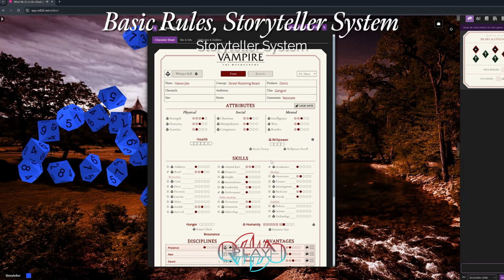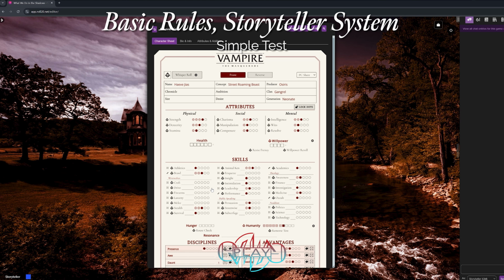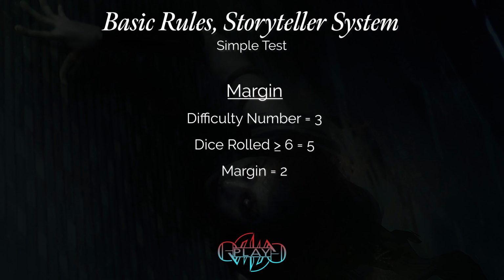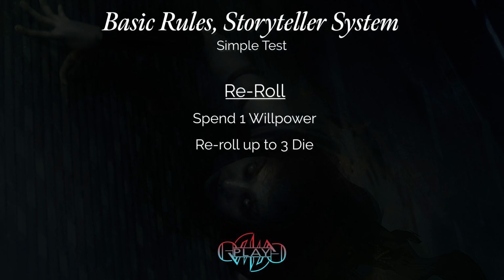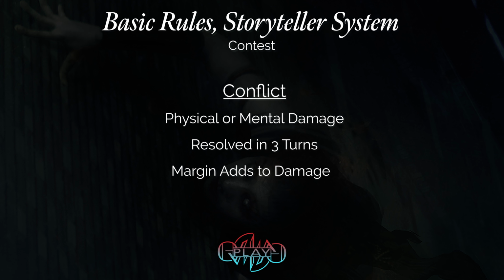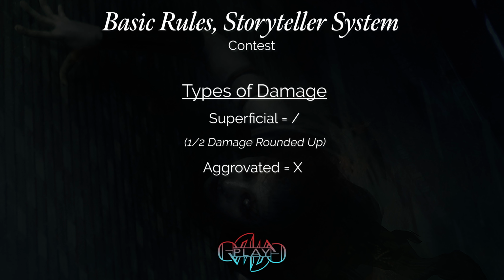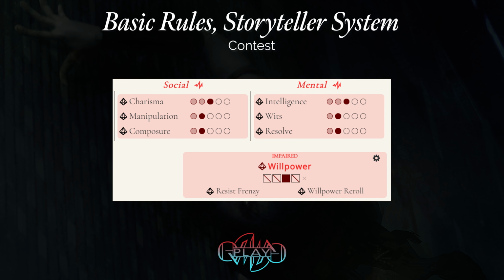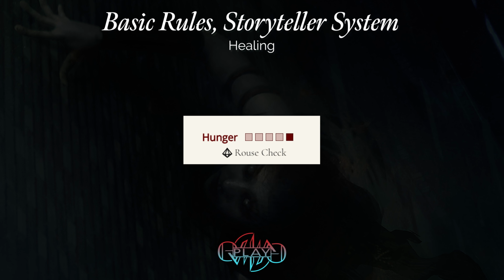Storyteller System’s Basic Rules | How to Play Vampire The Masquerade | Eviliv3 Play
Join Eviliv3 Play as we examine how to play @RenegadeGameStudios' Vampire The Masquerade 5th Edition in this episode focused on the Storyteller System’s Basic Rules. Originally created by Mark Rein-Hagen and released in 1991 by White Wolf Publishing as the first of several Storyteller System games for its World of Darkness setting line. In 2015, Paradox Interactive purchased White Wolf. Vampire: The Masquerade (also known as V5) was then released in early 2018. You can buy Vampire: The Masquerade 5th Edition

Time Stamps:
0:00 Intro
0:43 Preface
0:59 Storyteller System
2:35 Simple Test
5:48 Contest
9:40 Healing
10:40 Afterword
10:52 Outro

About Vampire: The Masquerade 5th Edition
Vampire: The Masquerade is the original and ultimate roleplaying game of personal and political horror. You are a vampire, struggling for survival, supremacy, and your own fading humanity — afraid of what you are capable of, and fearful of the inhuman conspiracies that surround you.

The classic that changed roleplaying games forever returns! This fifth edition features a streamlined and modern rules design, beautiful new full-color art, and a rich story experience for players. Powered by the innovative Hunger cycle, the game also includes rules for creating system supported character coteries, Loresheets to directly involve players with their favorite parts of the setting and The Memoriam, a new way to bring the character's detailed backgrounds and expand on them in-session.

V5 is a return to Vampire's original vision, moving boldly into the 21st century. While the rules have been redesigned, this new edition honors the deep story of the original, advancing the metaplot from where it left off and detailing exactly what has happened in the world of the Kindred up until tonight. The terror of the Second Inquisition, the conspiracies behind the Gehenna War, and the rekindling of the War of Ages: these are the building blocks of the modern V5 chronicle.

Mature Warning: Contains graphic and written content of a mature nature, including violence, sexual themes, and strong language. Reader discretion is advised.

This PDF version of the V5 core book contains everything the physical book does, plus the implemented errata and a few bonus sections. These sections comprise 26 pages of added bonus material, and they include the following:
More Loresheets: Descendant of Tyler, Descendant of Zelios, Descendant of Vasantasena, High Clan, Low Clan, Ambrus Maropis, Carmelita Neillson, Fiorenza Savona, Descendant of Karl Schrekt, Descendant of Xaviar.
An Appendix on Standard Feats: A list of examples for various typical feats your character may do over their unlife, divided among Mental, Physical, and Social.
An Appendix on Projects: Advanced rules with which your character can attempt long-term projects in order to accomplish goals that go beyond their night-to-night unlife.
An Appendix on Considerate Play: Excellent advice on how to present complex topics in your game and to ensure everyone at the gaming table is having a good time.

Transcript
The thirst that from the soul doth rise, Doth ask a drink devine.
Intro
Welcome to Eviliv3 Play, a celebration of my favorite tabletop role playing games. This is a sister channel to Eviliv3.
Discussion
At its core, Vampire the Masquerade 5th edition or V5 is a horror based storytelling game, not an action packed monster smashing romp like Dungeons & Dragons. In fact, the name of the game system itself is the Storyteller System. The rules for Vampire the Masquerade are categorised in the following ways: Basic Rules, Character Rules, Clan Rules, and Discipline Rules. There are advanced modular rules which are optional, but they will be addressed in a future episode. The concept of this being a narrative based game is baked into its design, from the individual running the game being called the Storyteller, and the characters they control are called storyteller-played characters or SPCs, to the vernacular used to reference time. For example a moment of interaction is called a scene, an adventure is called a Story, and a campaign is called a Chronicle. Time itself is abstract, as are the details of the scene...